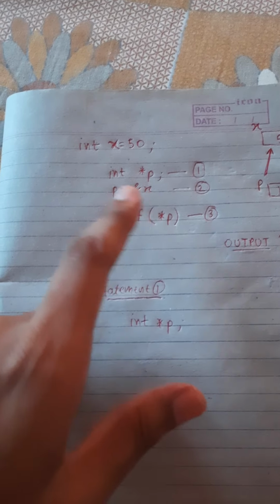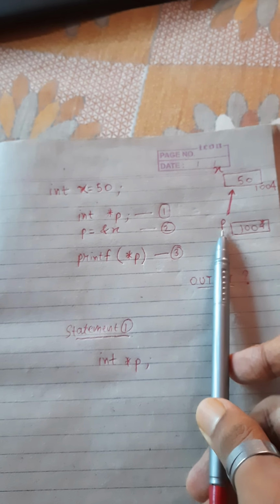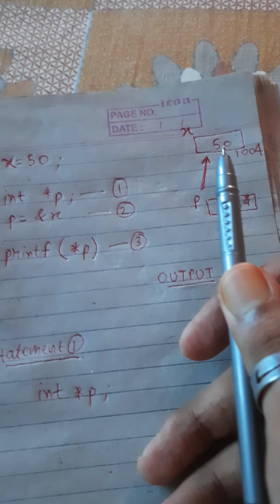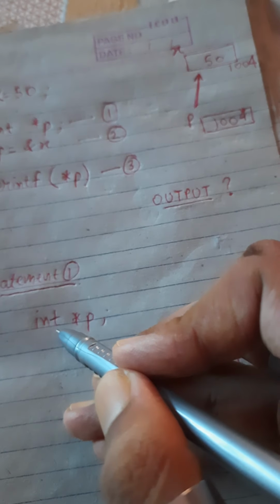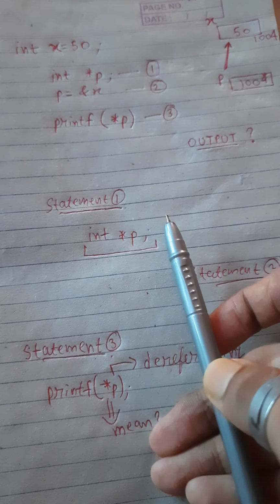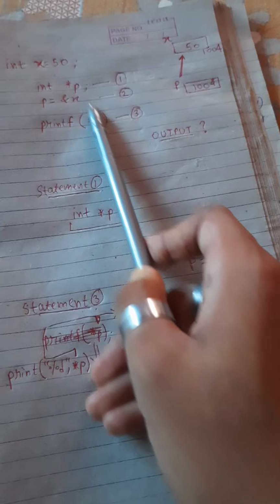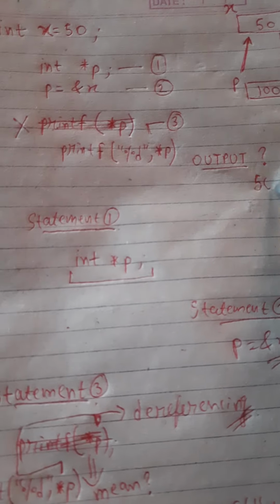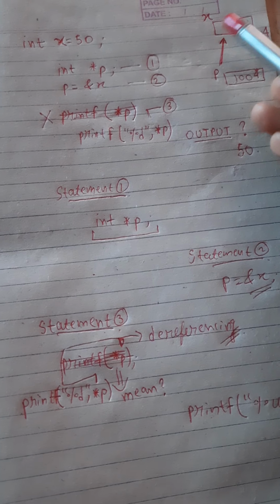Pointers declaration and execution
Here is the video on how pointers are declared and how they are executed